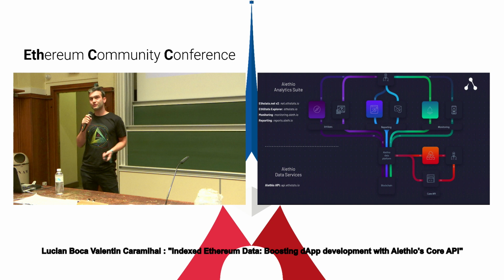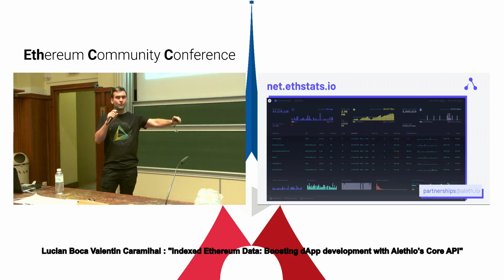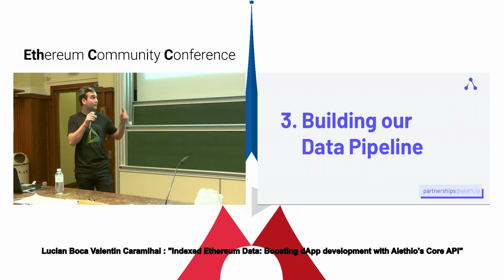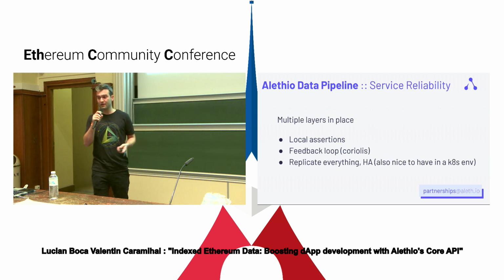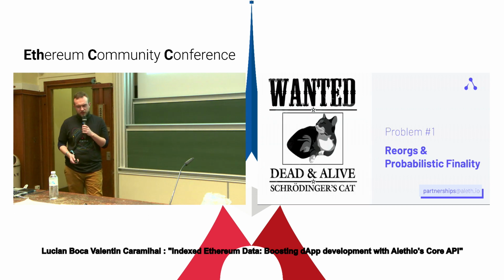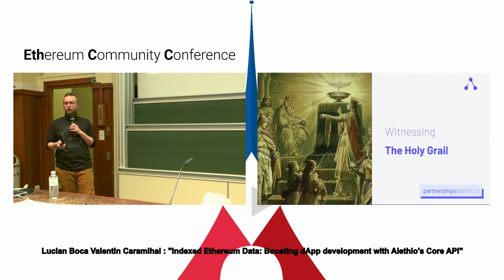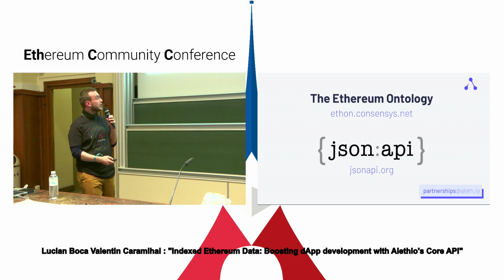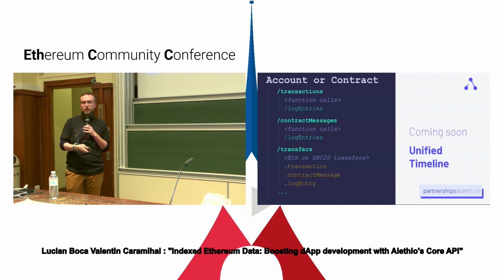EthCC 2: Lucian Boca and Valentin Caramlhal